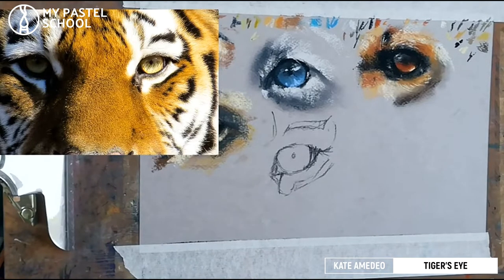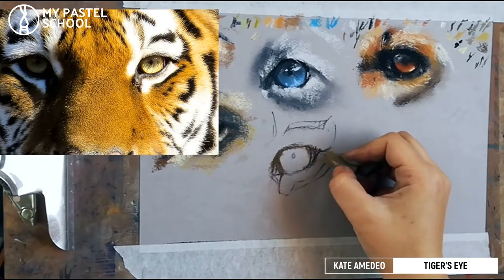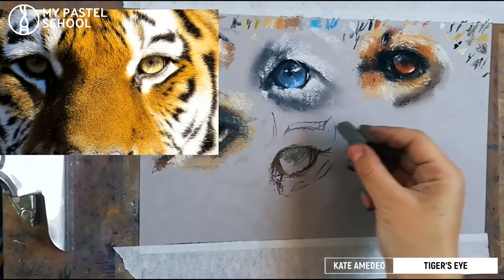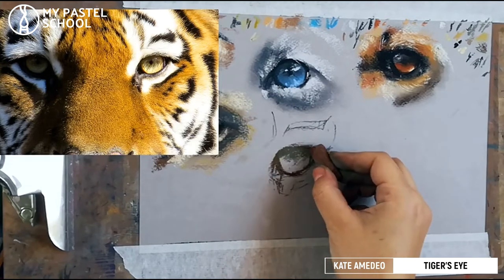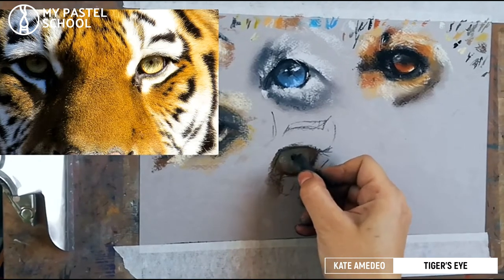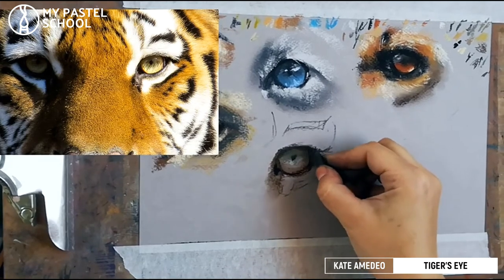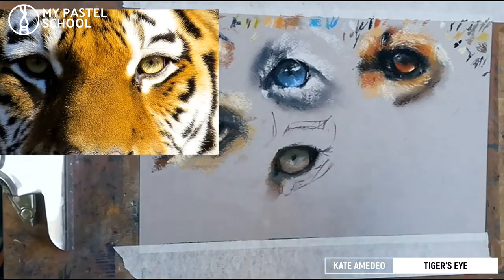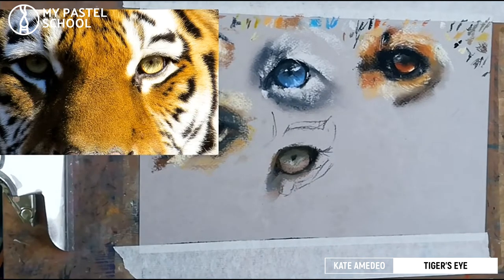How to draw a tiger's eye with soft pastels step by step tutorial for beginners